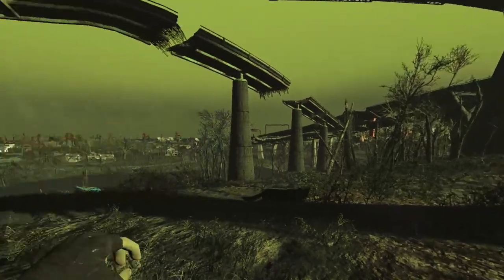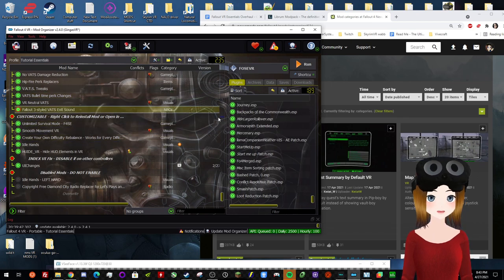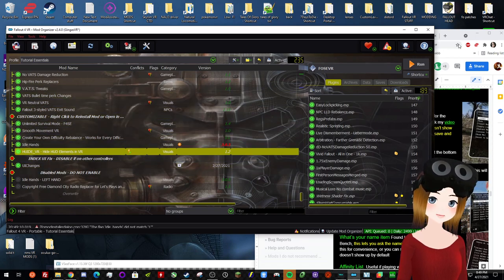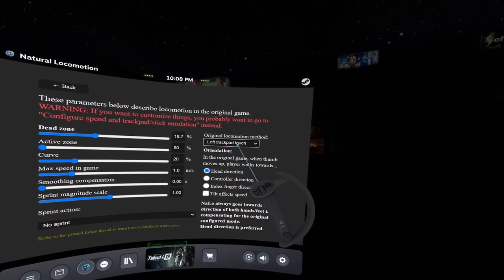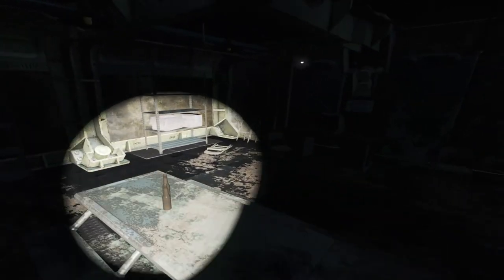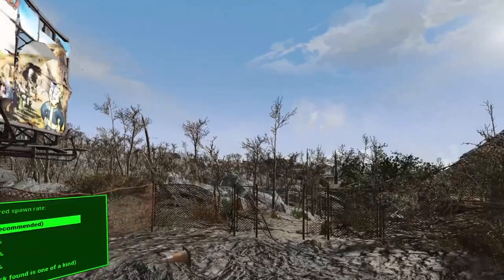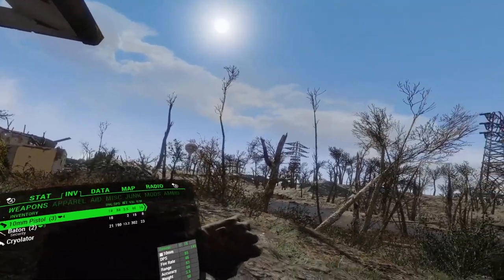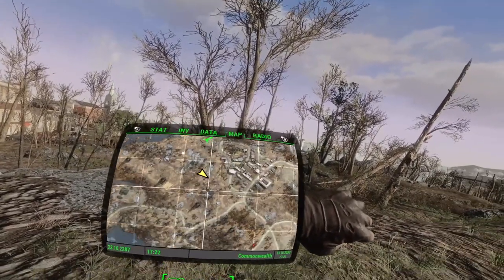Fallout VR Essentials Update Video 2021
Timestamps:
Intro - 00:00
Intro to Readme- 01:31
Ctrl F - 02:30
Opening up MO2 - 03:20
Explaining how the list works 03:38
Making a copy profile - 05:40
Customizing mods in Mo2- 07:00
Correcting download path - 11:20
Oculus UI Fix - 13:00
Optimization tips - 5:00
What is Natural Locomotion - 16:00
Known Issues - 16:54
If you've Killed Sturges - 7:25
Setting up the Natural Locomotion App - 18:45
Game Intro setup - 20:10
Quick Start in Vault - 23:32
Explaining optionally waiting in vault for scripts - 30:24
Exiting Vault and SKK Stalkers - 32:00
Backpacks of the commonwealth - 32:27
Making a save outside of the vault - 33:10
Holotape Settings - 33:42
Chem Bench stuff 37:10
Virtual Holster setup - 37:54
Throwing weapons - 42:52
Wait Item 43:07
End stuff and twitch shoutout - 44:00

Luke
Lucifuture
Mitch
Patrick
Jaredman92
SoloMael
Daniel

Specs:
1080ti
i9 9900KS at 5 GHz
32 GB RAM
HTC Vive Pro Eye + Wireless Adapter
Valve Index Controllers
3 vive trackers
SubPac M2X
ModMic Wireless